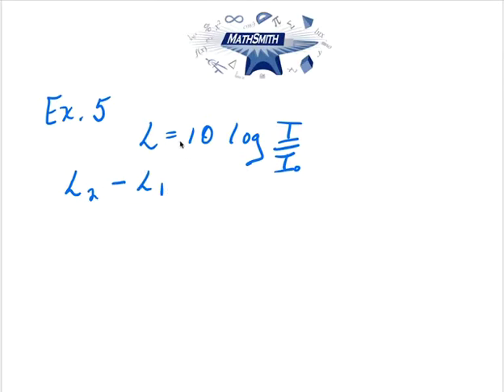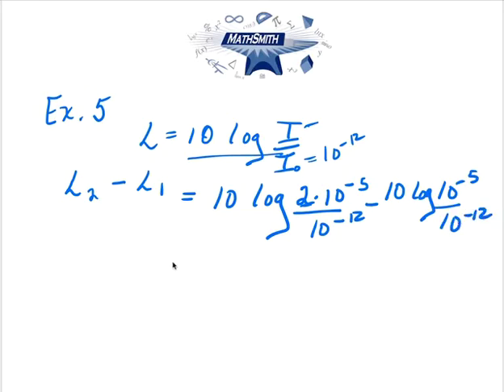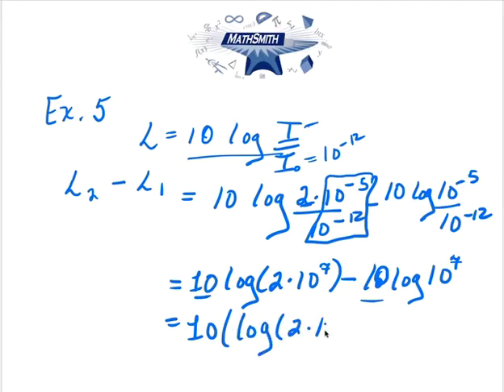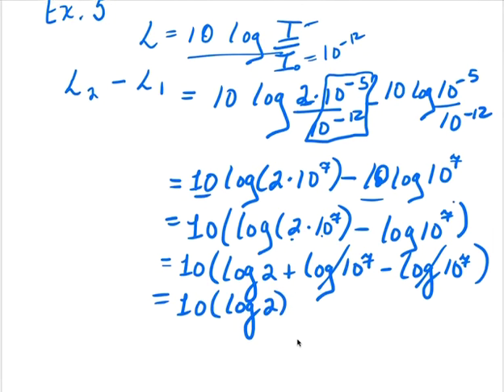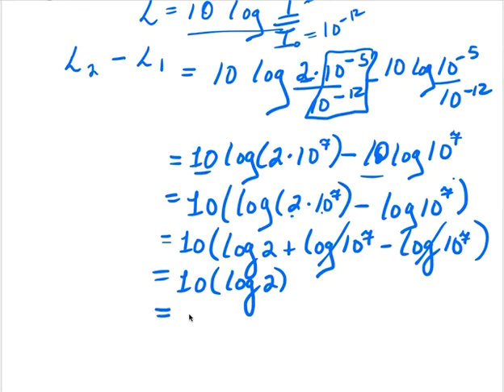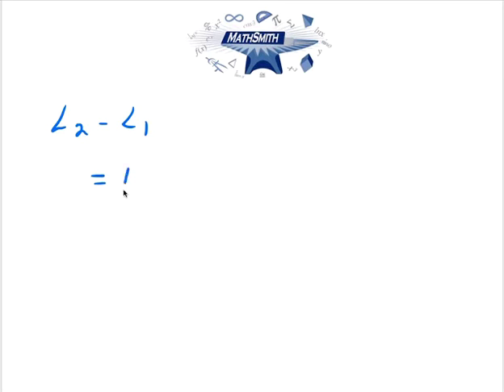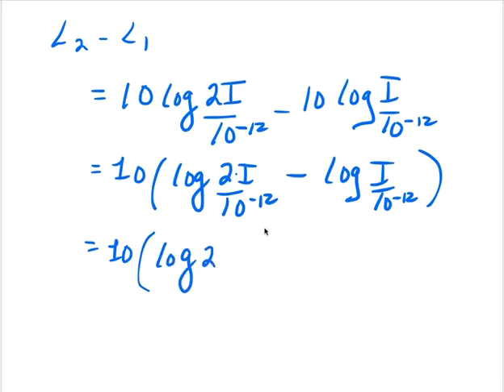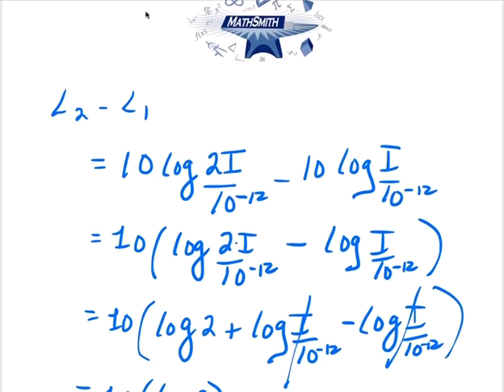Alg 2 8.5 Ex 5